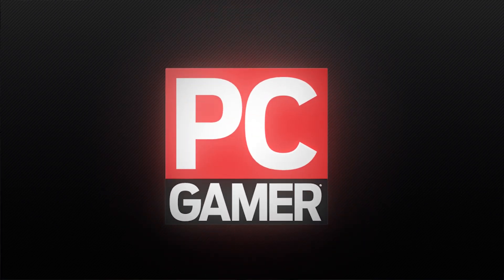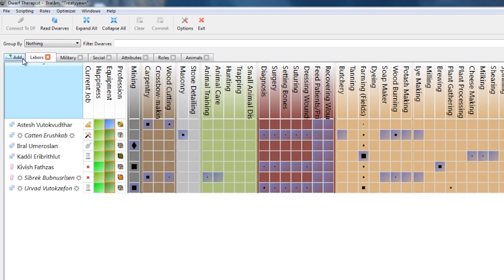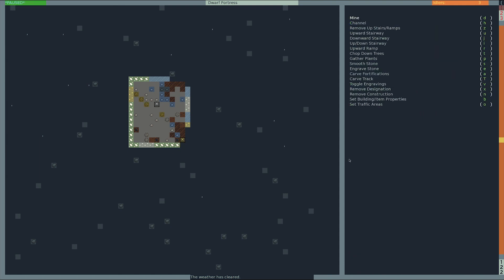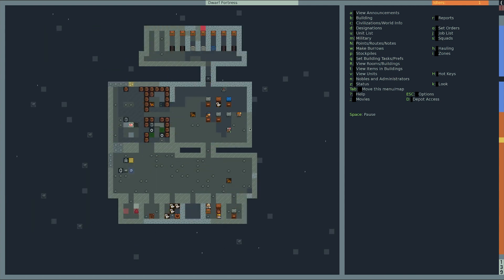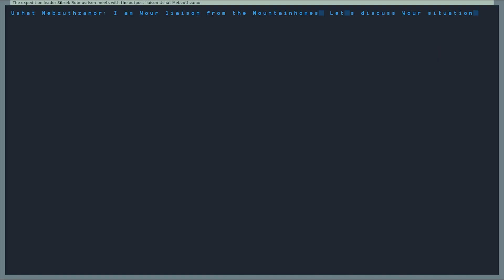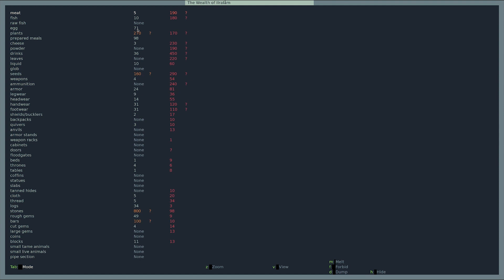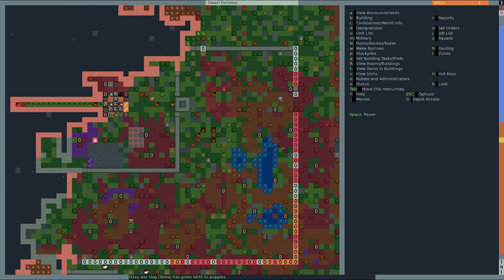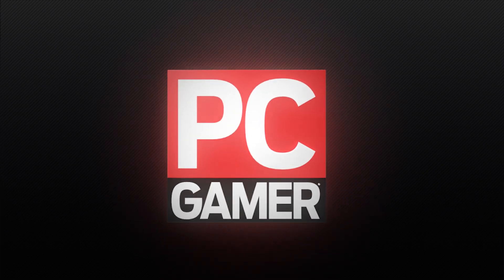A newbie plays Dwarf Fortress 2014: Ep. 17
In this episode, Wes and Will finally check out Dwarf Therapist, and walk through how to use the management tool.